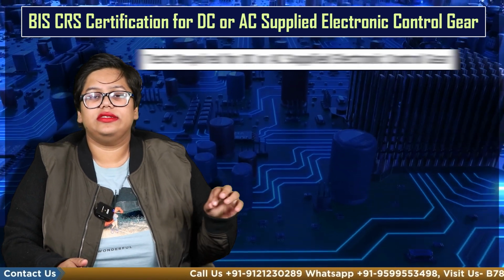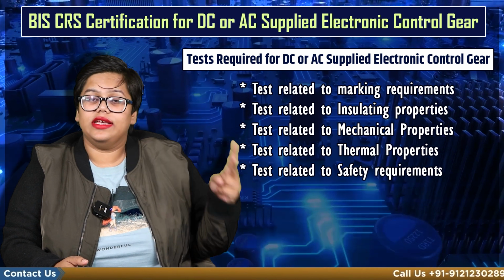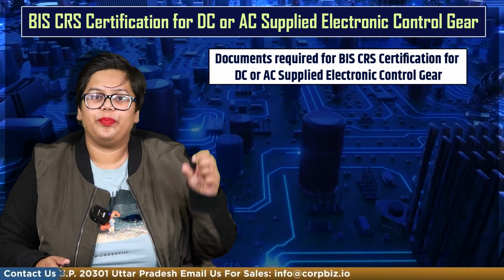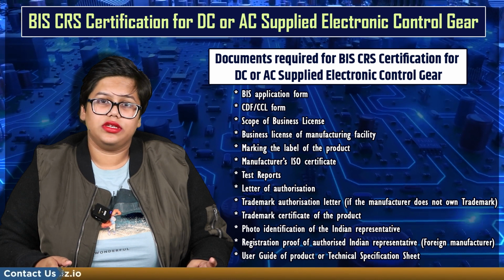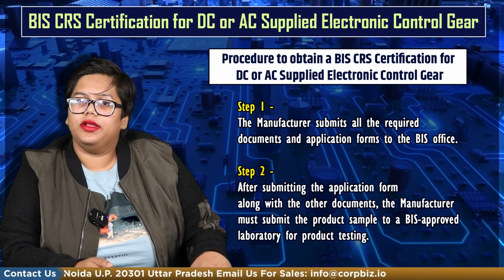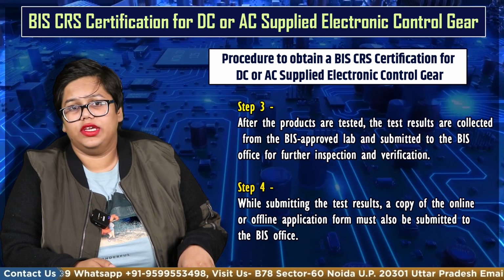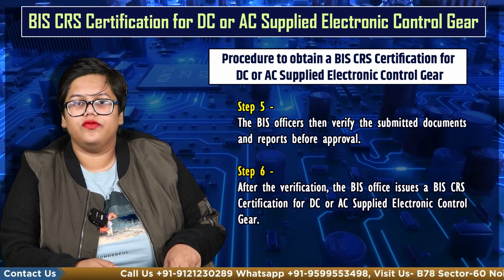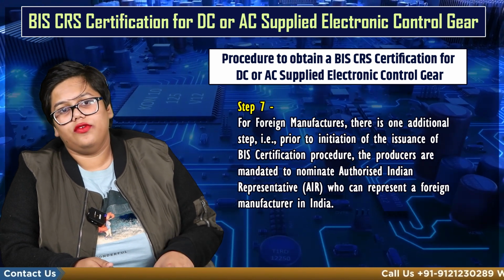BIS CRS Certification for DC or AC Supplied Electronic Control Gear | BIS CRS Certification- Corpbiz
The Ministry of Information and technology notified about a new order titled “Electronics and Information Technology Goods (Requirements for Compulsory Registration) Order, 2021.” on 18th March 2021. It notified that the goods specified in the order schedule must carry the ‘Standard mark’ under Scheme II of Schedule II of the Bureau of Indian Standards – (Conformity Assessment) Regulations, 2018. The BIS CRS Certification for DC or AC Supplied Electronic Control gear is listed under Indian Standards IS 15885: Part 2: Sec 13: 2012.

BIS regulation on DC or AC Supplied Electronic Control gear

The Ministry of Electronics and Information technology issued an order on 18th march 2021, titled “Electronics and Information technology goods (Requirement of Compulsory Registration) order, 2021”. The order stated that the goods or articles specified in the schedule mentioned in the order must conform to the Indian Standards and carry a “Standard mark” under the Scheme-II of Schedule-II of Bureau of Indian Standards (Conformity Assessment) regulations, 2018.

The order shall run concurrently with the “Electronics and Information Technology Goods (Requirement of Compulsory Registration) Order, 2012”.

The BIS CRS Certification for DC or AC Supplied Electronic Control gear is mentioned under Indian Standards IS 15885: Part 2: Sec 13: 2012, as Safety of Lamp Control gear Part 2 Particular Requirements Section 13 d.c. or a.c. Supplied Electronic Control Gear for LED modules.

Tests for DC or AC Supplied Electronic Control gear

To proceed with the BIS CRS Certification for DC or AC Supplied Electronic Control gear under Indian Standards IS 15885 (Part 2/Sec 13), the following tests are conducted for product approval-
• Test related to marking requirements
• Test related to Insulating properties
• Test related to Mechanical Properties
• Test related to Thermal Properties
• Test related to Safety requirements

Documents required

• BIS application form
• CDF/CCL form
• Scope of Business License
• Business license of manufacturing facility
• Marking the label of the product
• Manufacturer’s ISO certificate
• Test Reports
• Letter of authorisation
• Trademark authorisation letter (if the manufacturer does not own Trademark)
• Trademark certificate of the product
• Photo identification of the Indian representative
• Registration proof of authorised Indian representative (Foreign manufacturer)
• User Guide of product or Technical Specification Sheet

Procedure for BIS CRS Certification for DC or AC Supplied Electronic Control gear

The process to be followed by a foreign manufacturer is as follows –

1. An AIR is appointed to perform duties on the Manufacturer’s behalf
2. The AIR submits all the required documents and application forms to the BIS office.
3. After submitting the application form and other documents, the AIR must present the product sample to a BIS-approved laboratory for product testing.
4. After the products are tested, the test results are collected from the BIS-approved lab and submitted to the BIS office for further inspection and verification.
5. While submitting the test results, a copy of the online or offline application form must also be submitted to the BIS office.
6. The BIS officers then verify the submitted documents and reports before approval.
7. After the verification, the BIS office issues a BIS CRS Certification for DC or AC Supplied Electronic Control gear to the Manufacturer or an Authorised Indian Representative.

The process to be followed by a Indian manufacturer is as follows-

1. The Manufacturer submits all the required documents and application forms to the BIS office.
2. After submitting the application form along with the other documents, the Manufacturer must submit the product sample to a BIS-approved laboratory for product testing.
3. After the products are tested, the test results are collected from the BIS-approved lab and submitted to the BIS office for further inspection and verification.
4. While submitting the test results, a copy of the online or offline application form must also be submitted to the BIS office.
5. The BIS officers then verify the submitted documents and reports before approval.
6. After the verification, the BIS office issues a BIS CRS Certification for DC or AC Supplied Electronic Control gear.